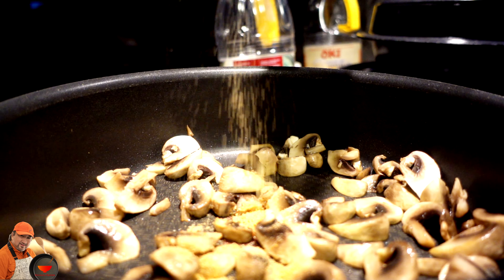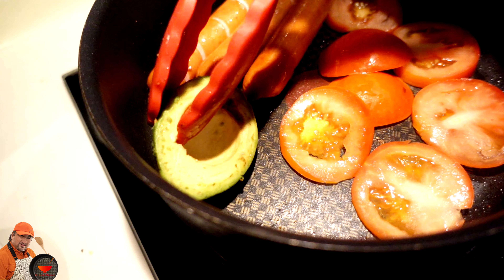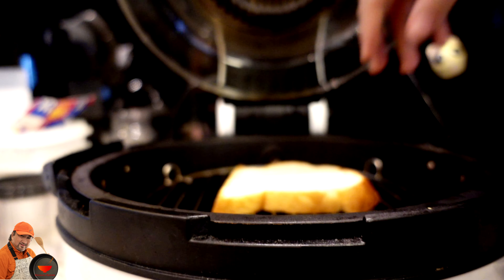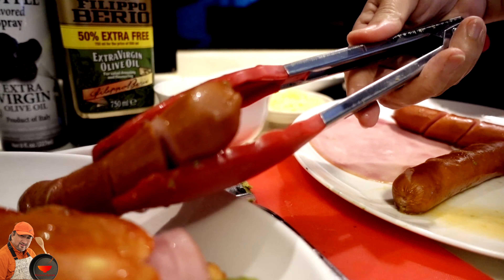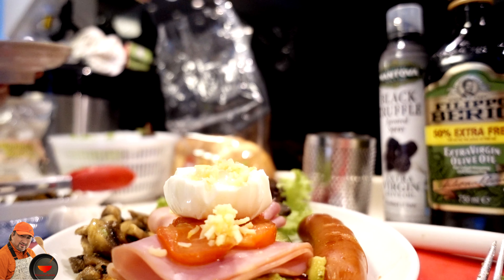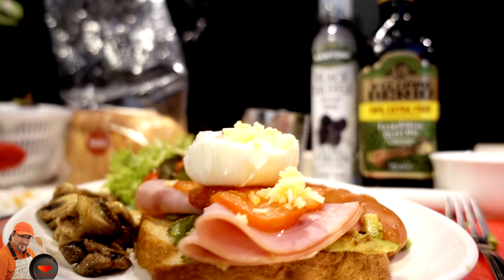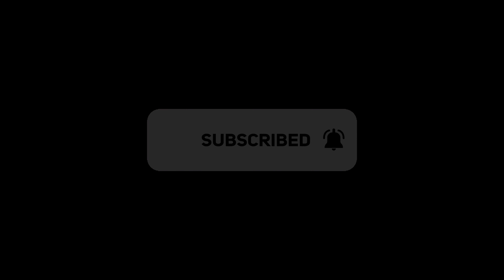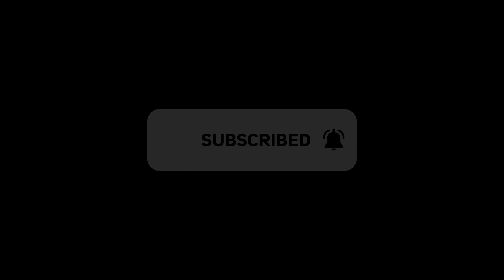Truffle Flavoured Sausage & Ham, Poached Egg and Mushroom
Truffle Flavoured Sausage & Ham Poached Egg & Mushroom - I rarely have breakfast but only when I am on travel vacations. However, with current travel restrictions, it seems that wont be anytime soon. So, how about preparing a nice creative breakfast at home for a change?